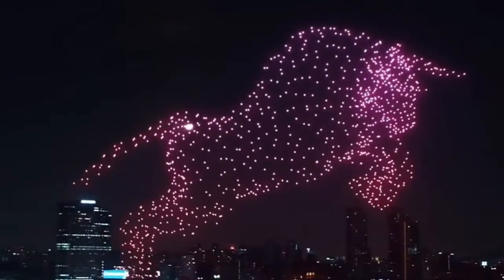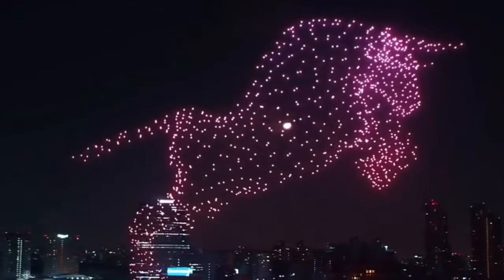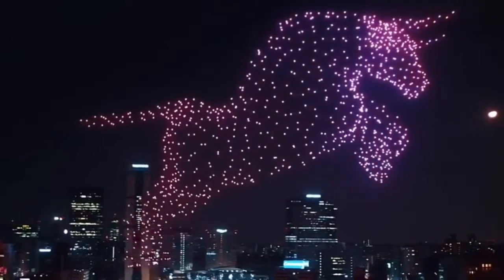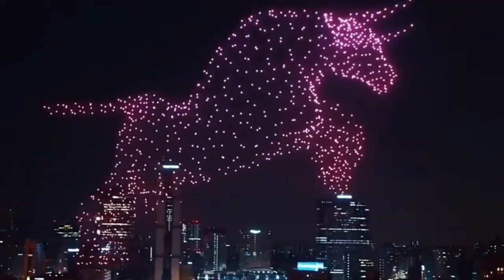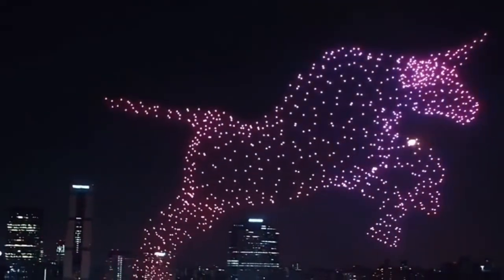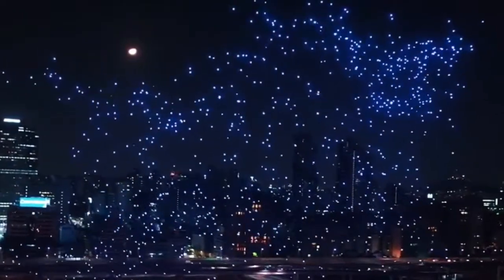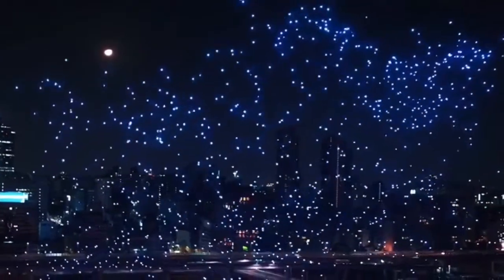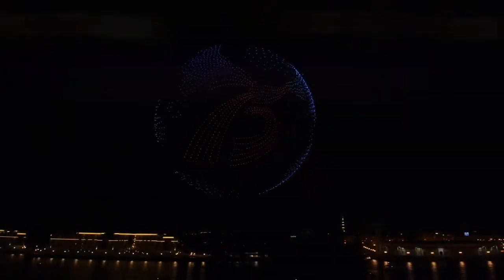The Starts not falling from Sky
IT IS CONSTRUCTED BY LIGHT WEIGHT PLASTIC AND (STRYOFOAM) AND IT AS BUILT IN LIGHT EMITTING DIODES FOR DISPLAY PURPOSES
LARGE  NUMBER OF SHOOTING STAR DRONES CAN BE CONTROLLED BY A SINGLE COMPUTER AND OPERATOR THAT CAN CREATE MORE THAN FOUR BILLION COLOR COMBINITIONS FROM THE BUILT IN LEDS WITH THE SYSTEMS ALGORITHMS CONTROLLING THE CHOREOGRAPHY AND OPTIMIZING THE FLIGHT PATHS
IT COST AROUND 99K DOLLARS FOR 200 DRONE IN A SINGLE PERFORMANCE .